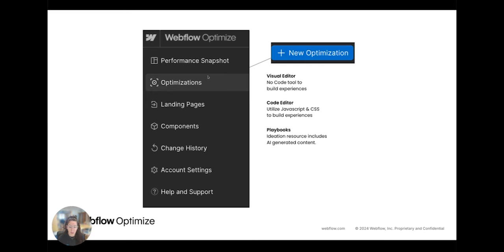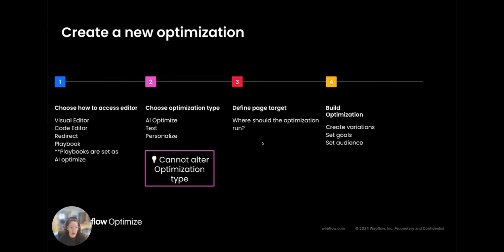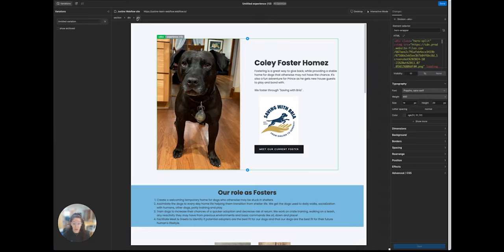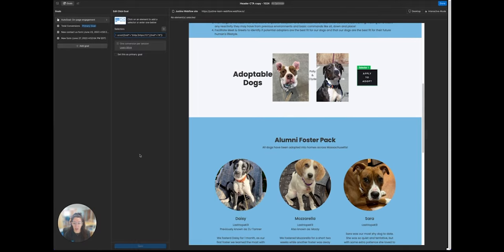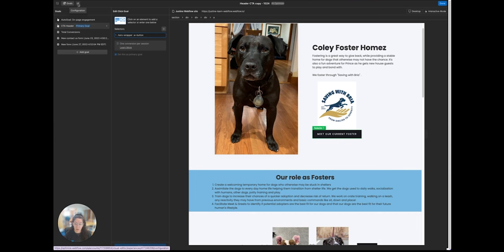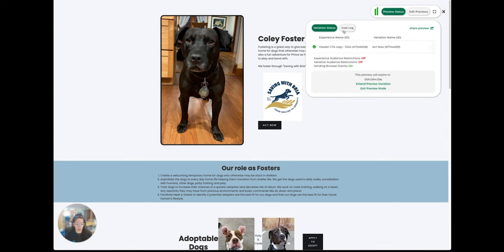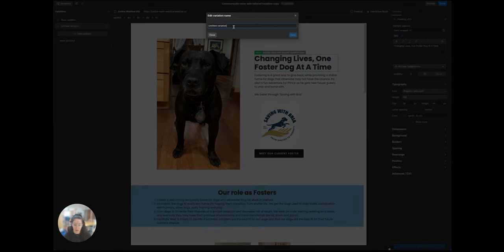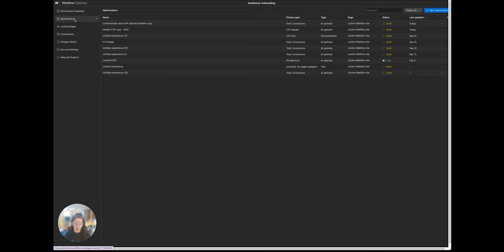Optimize for non-Webflow sites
In this tutorial, we cover how to use Optimize for non-Webflow sites.